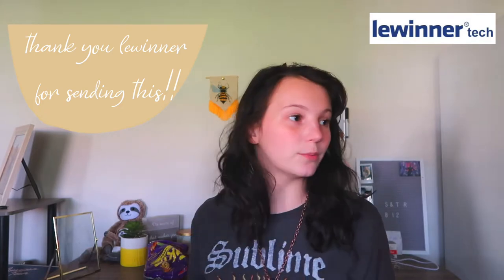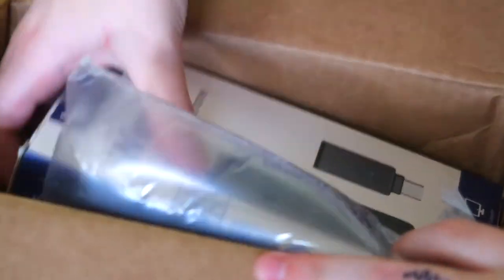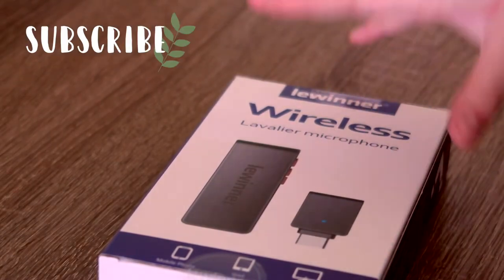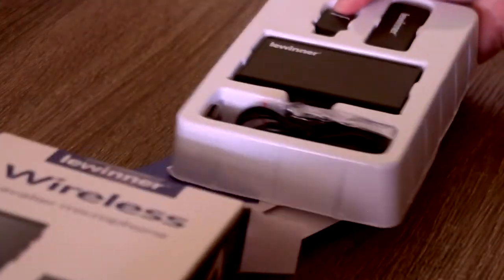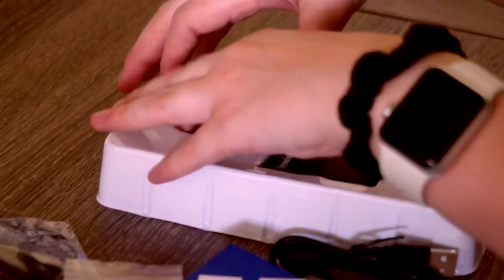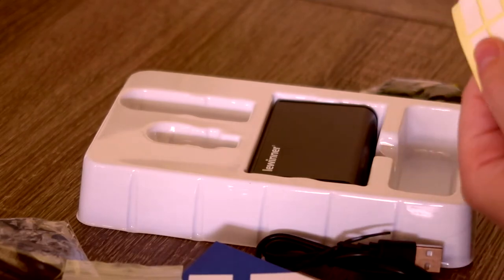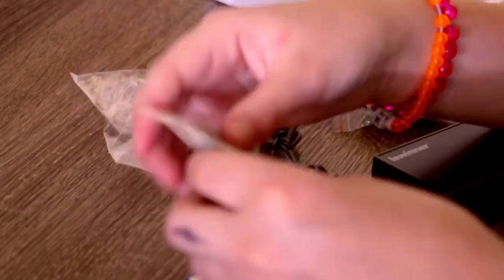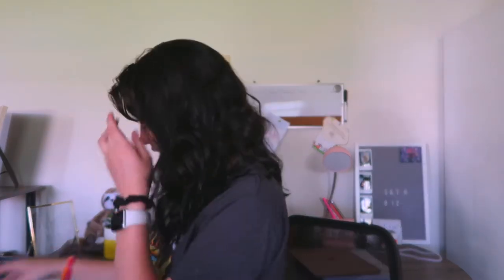UNBOXING the LEWINNER TECH wireless lavalier microphone | unboxing + review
as a small youtuber, i'm always looking for ways to grow my channel and make better content. starting out, i had just my phone. accessories are expensive. i'm always looking to find ways to expand, within budget.
i recieved a message from lewinner asking if i'd like this microphone, and if i could make a video about it. with this being the first product i've EVER had sent to me, i was super excited!
this microphone is small, easy to use, and cheap (for a microphone). it retails for about $70, and is a great starter microphone. if you're a small youtuber, i definitely recommend this wireless lavalier microphone.